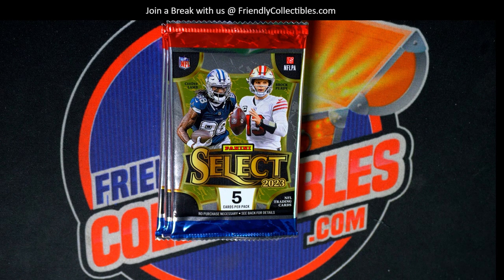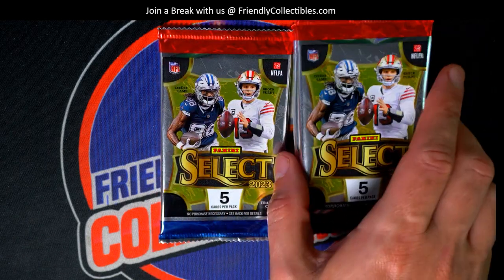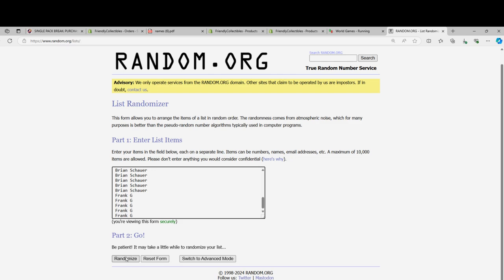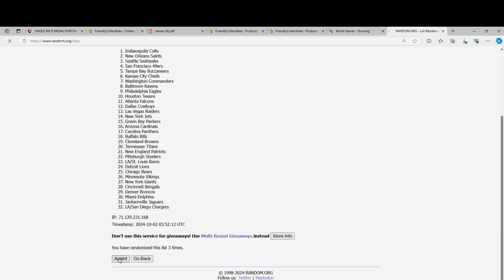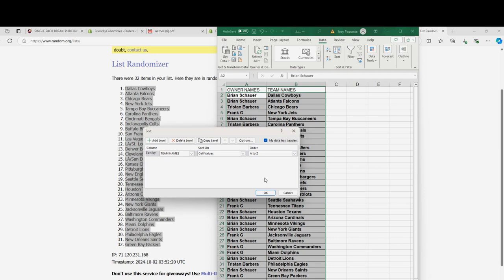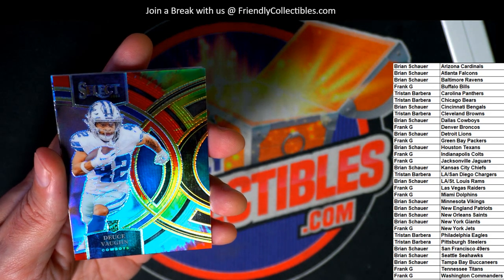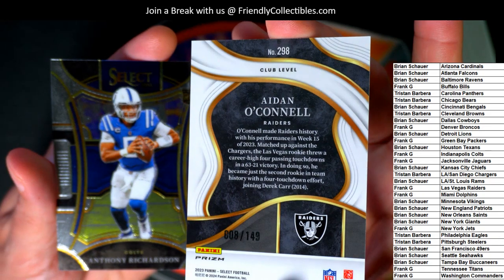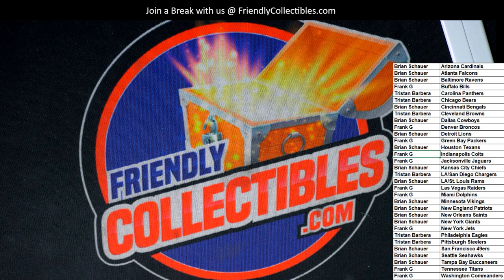2023 Panini Select Football Hobby Box ID 23SELFBPB111